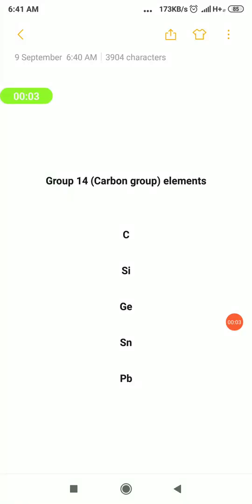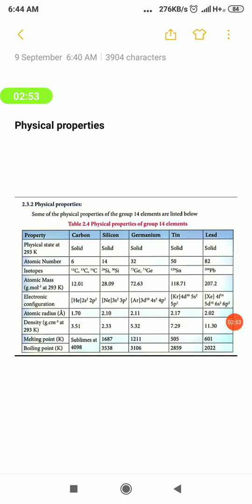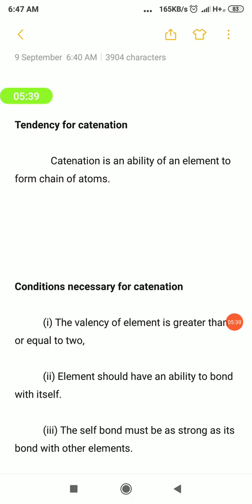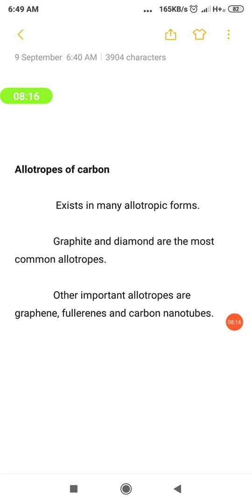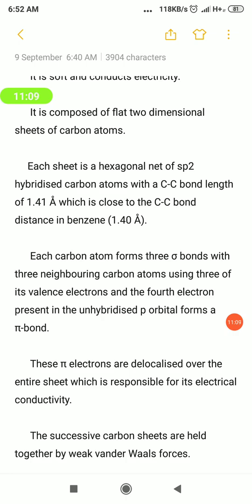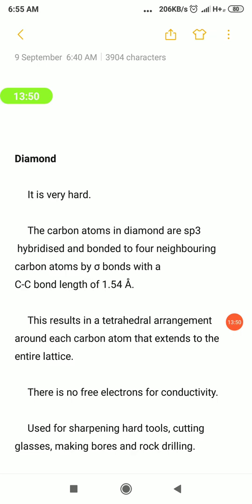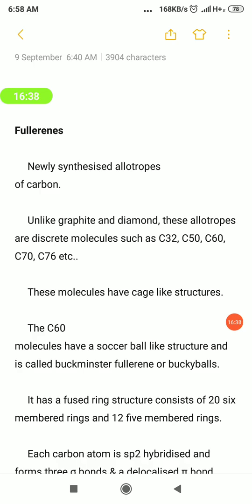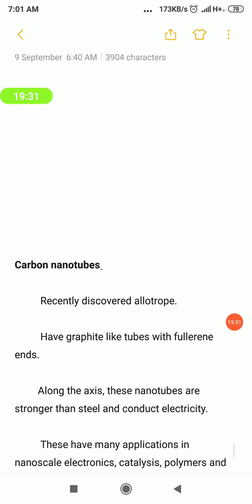Carbon family introduction